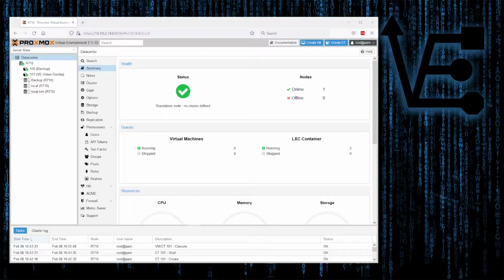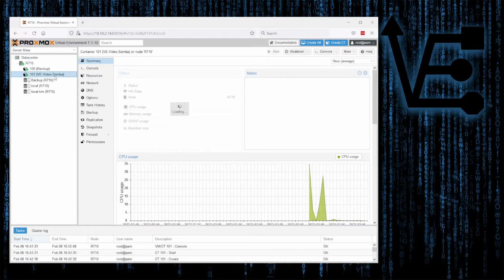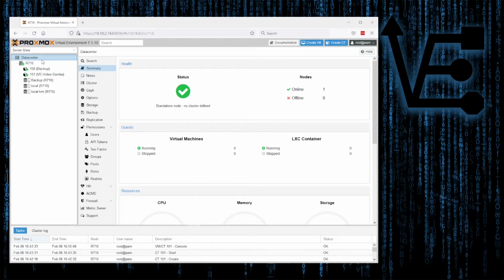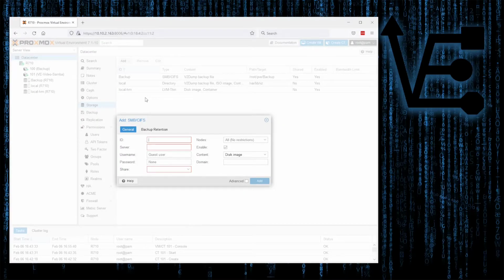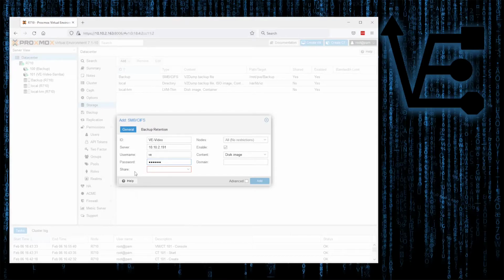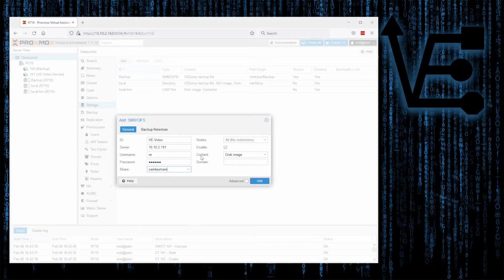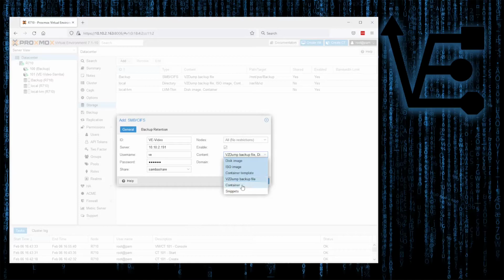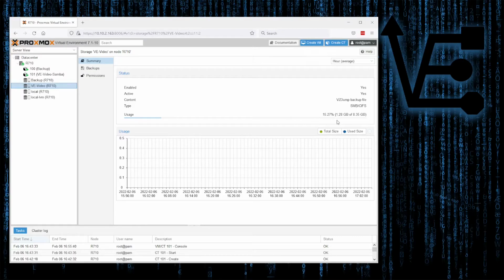SMB Mount in Proxmox Using the Web Interface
how to setup a samba drive on your proxmox server

Fuel our coffee cravings:
BTC: bc1qmqe5n7pnep95dzknh48yf3x3c70wcf0r3jvd0x